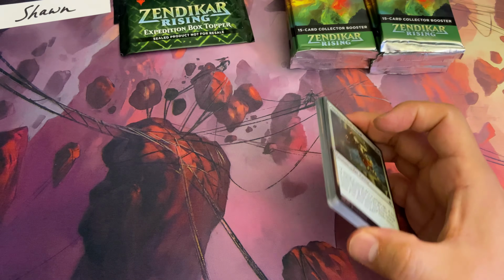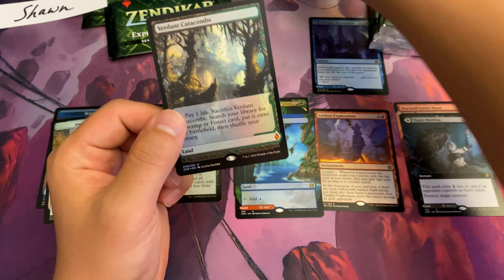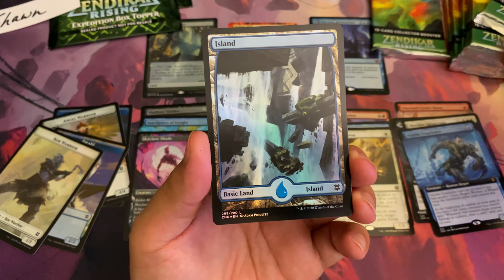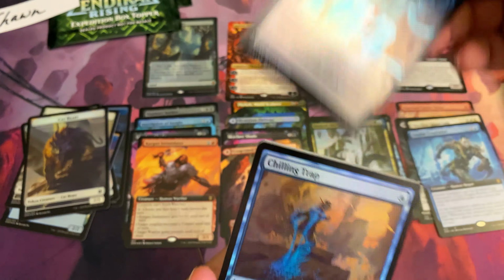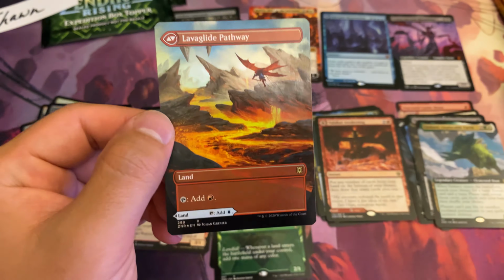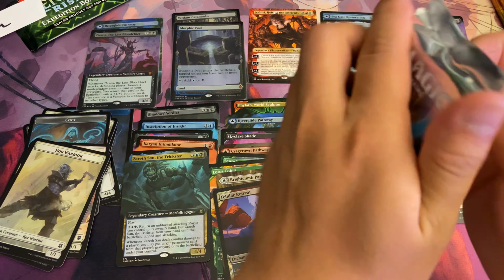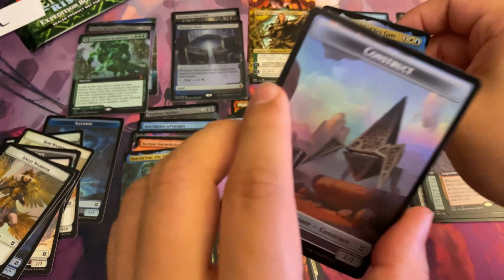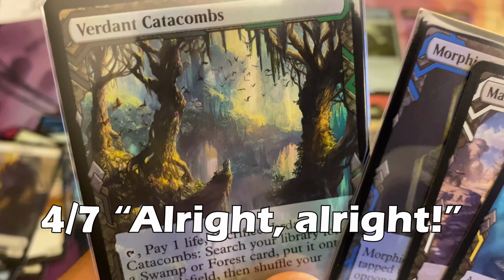Zendikar Rising Collector Box Opening #17 - The land where Pathways are Plenty, Fetchlands are few!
Livestream tonight (3 hours from this video being published at 6:00PM EST, today Fri, Sept 25)! Zendikar Collector Boxes and Packs available.

There are so many Borderless Pathways in these packs! But... I want to see those Fetchlands :)

Thanks for tuning in to another epic Zendikar Rising Collector Box Opening! The 7 Expedition Challenge is where we attempt to open 7 Expeditions from a Collector Box. Keep in mind there should always be two box toppers (non-foil expeditions) so really we're aiming for 5 foil expeditions which should occur around ~3.6% of the time. It's definitely achievable :) check out this video

What is a Fast Break? The point of my Fast Breaks videos are to do relatively quick box openings with not too much fluff, and a focus on the hits! In comparison, some of my videos are "Story Time" which focus on the lore, and "Early Look" which I normally do spend time to appreciate commons/uncommons and take a bit more time to open the packs.

%'s of foil expeditions per collector box (12 packs)
These of course assume there isn't any "seeding" in collector boxes, and each pack is an individual and independent event!